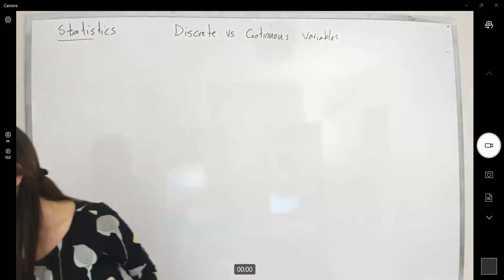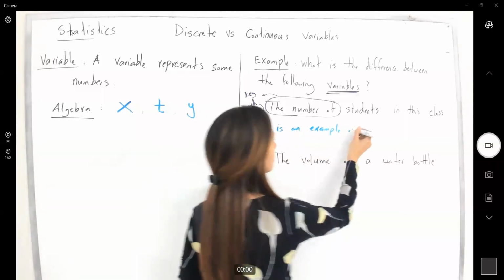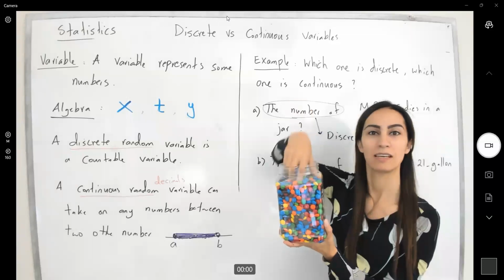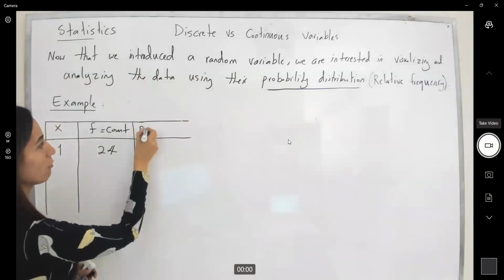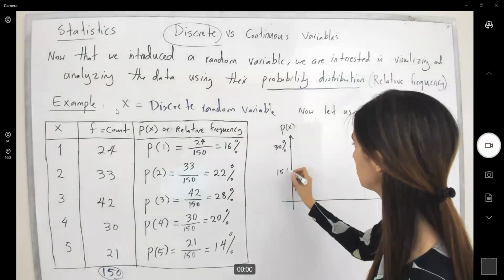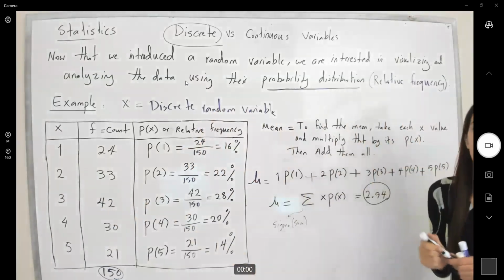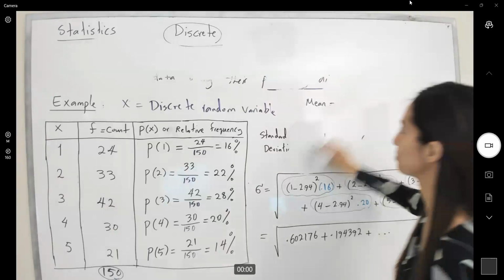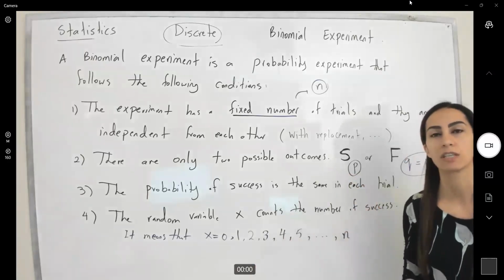Probability Distribution of a Discrete Random Variable Using a Table